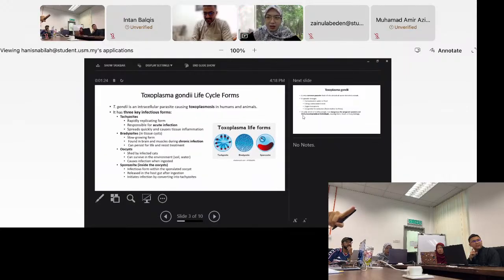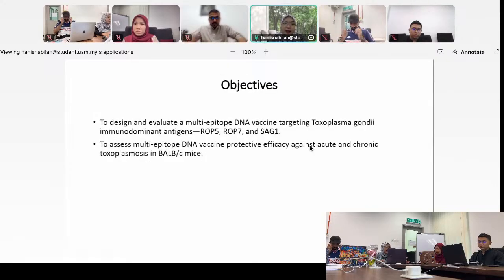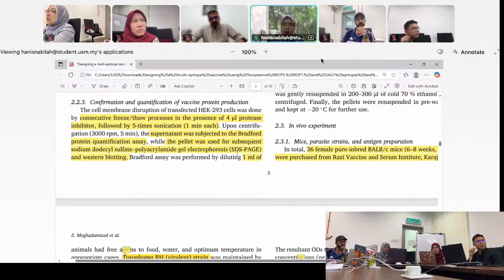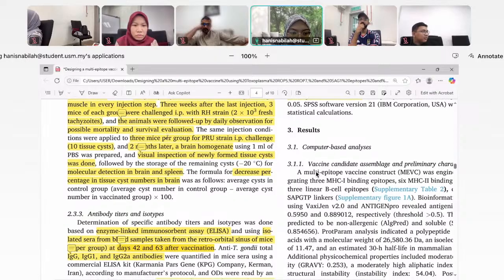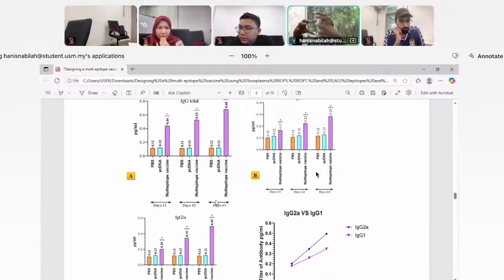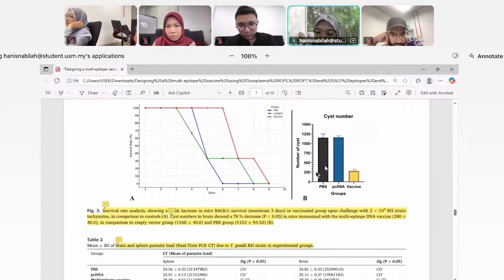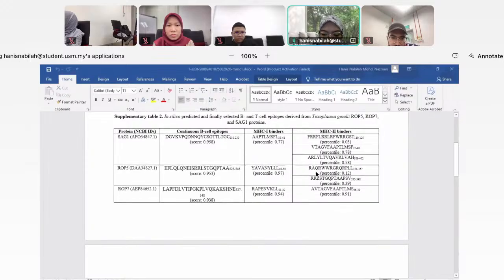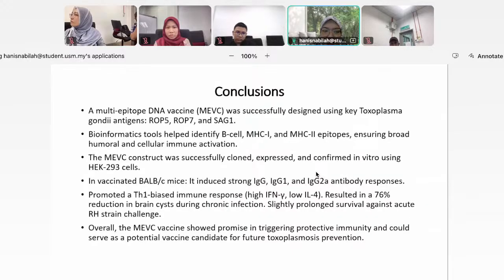Journal Club 4: Peptide Vaccine Development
Today we disccused a paper on peptide vaccine development by Hanis Nabilah